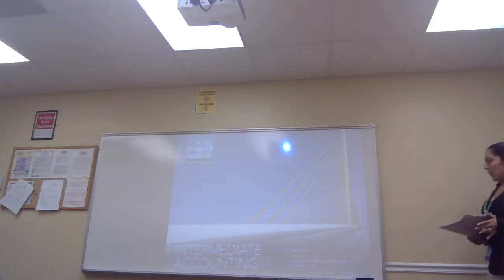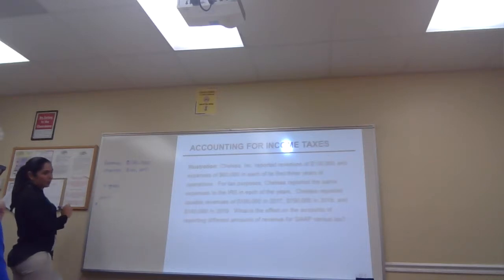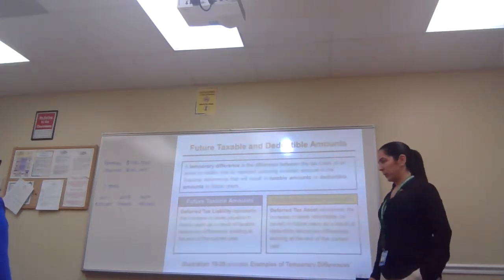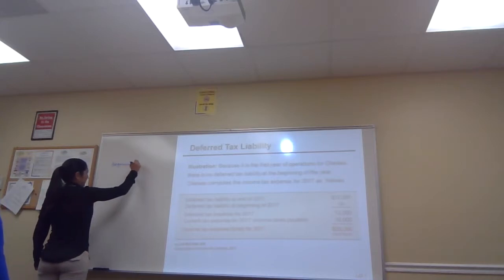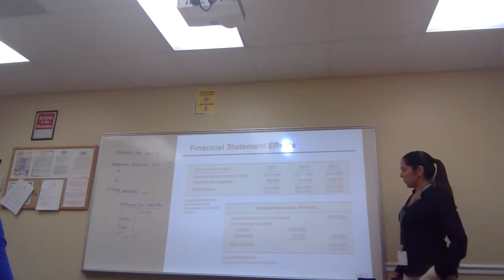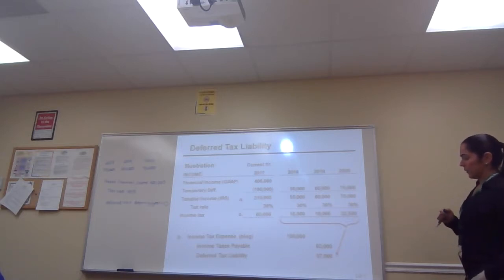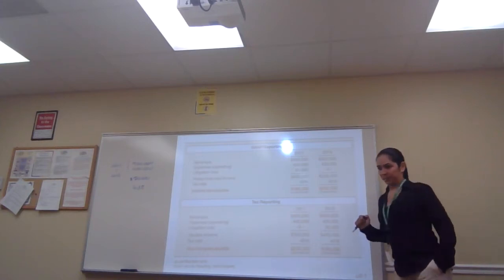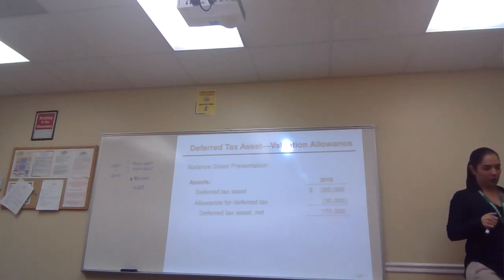Chapter 19 Lecture Part 1.